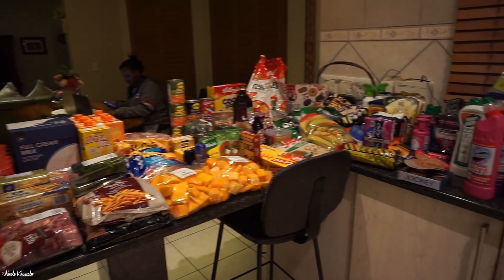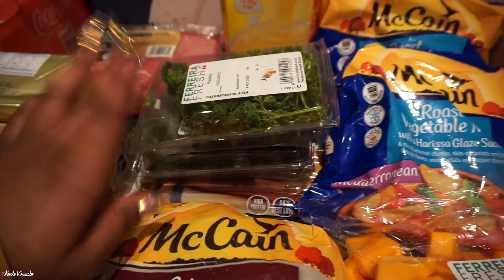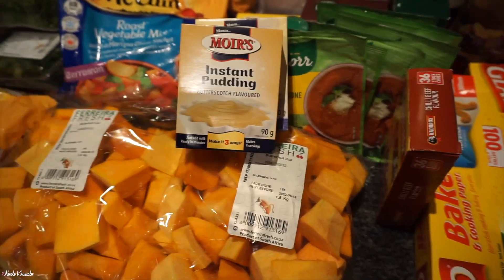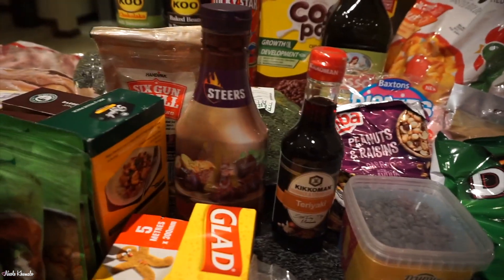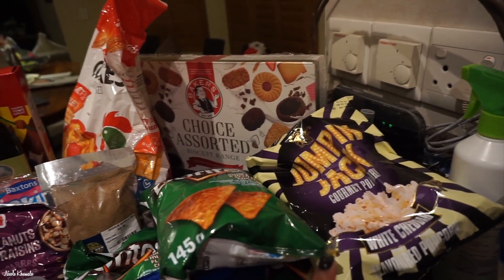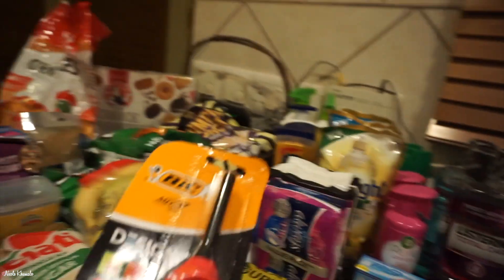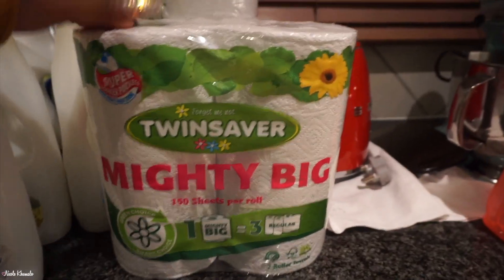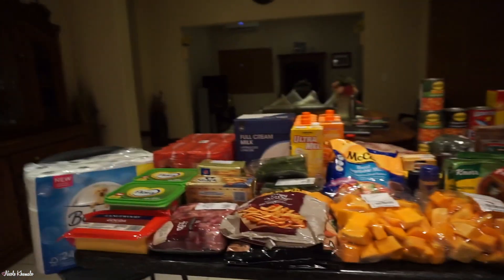BIG Monthly Grocery Haul + Packing Away and Organising ♡ Nicole Khumalo ♡ South African Youtuber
Watch the video in 1080p for HD quality

POSTAL ADDRESS:
POBox 366
Ruimsig
1732